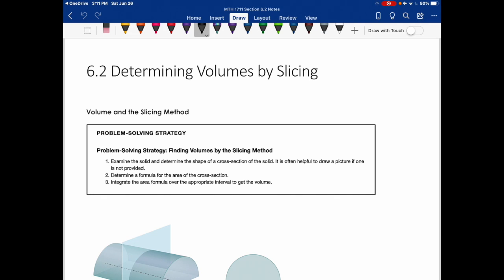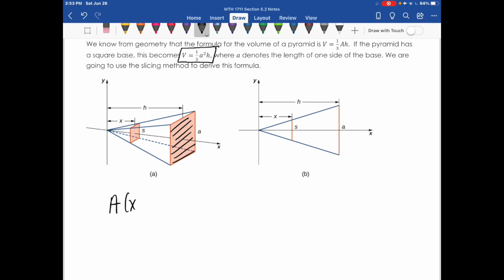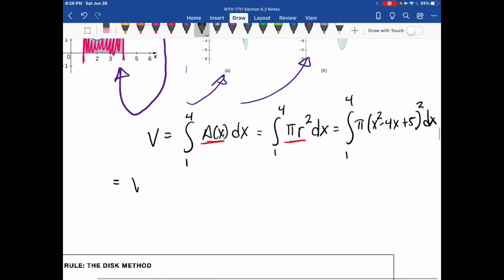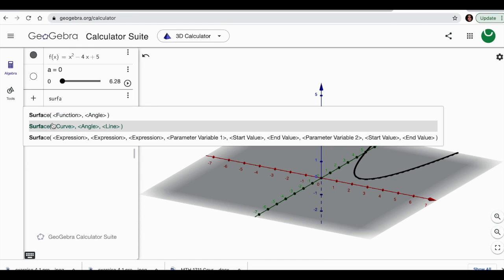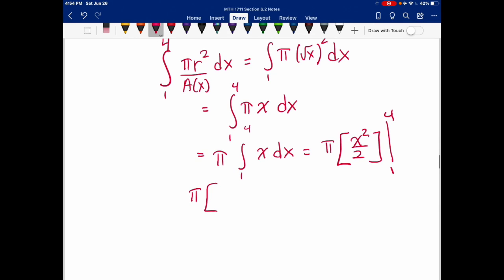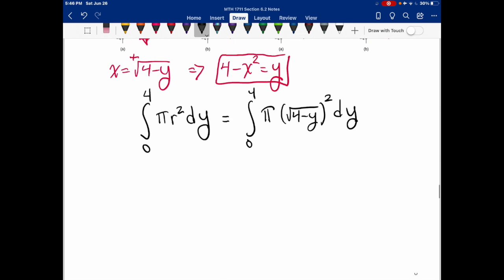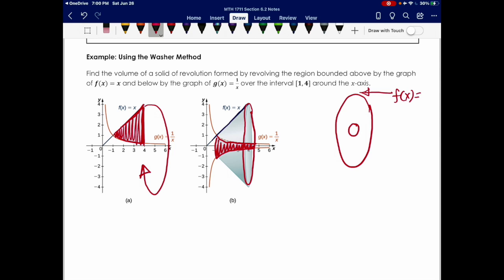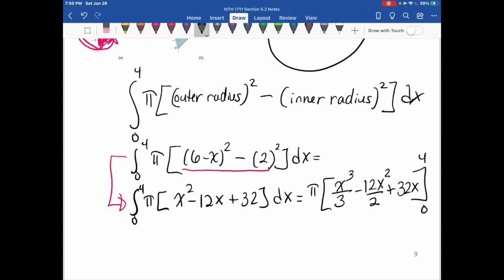6.2 Determining Volumes by Slicing